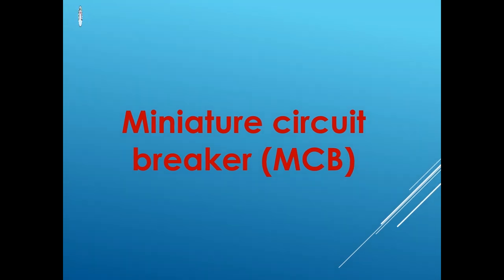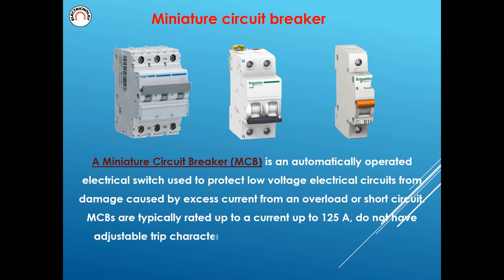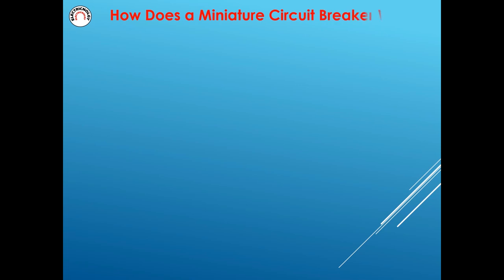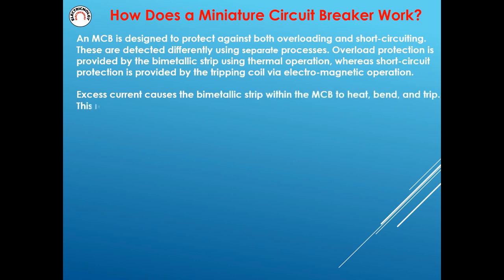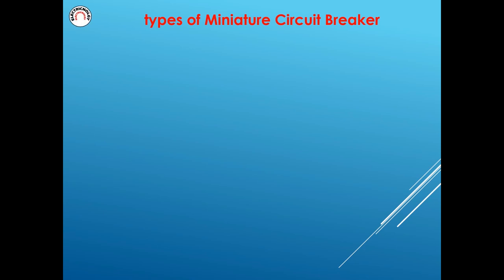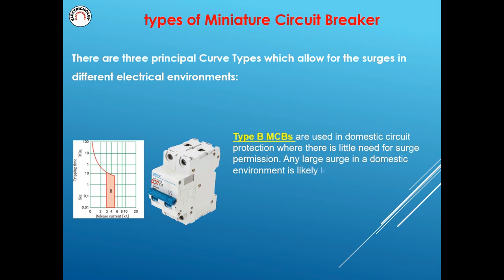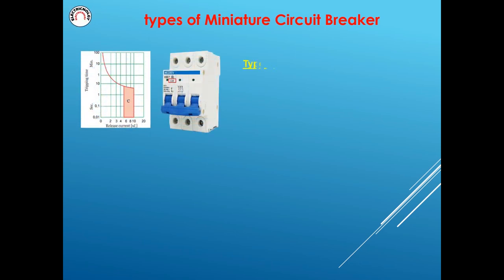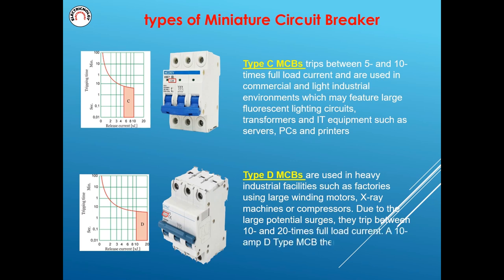MCB (Miniature circuit breaker)- how does it work - types of MCB-Uses of MCB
Definition of Miniature circuit breaker- Construction-How does it is work-Types of MCB-Uses of MCB